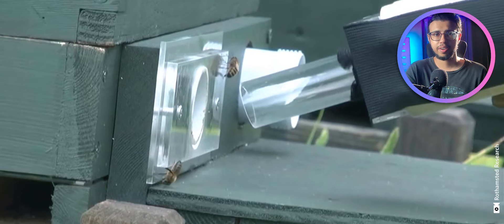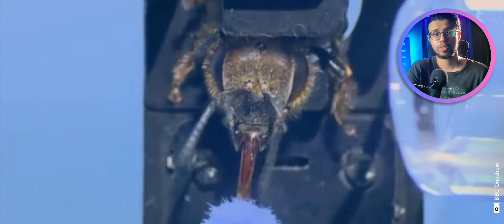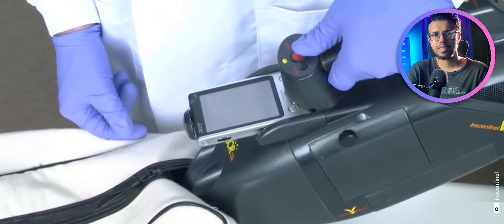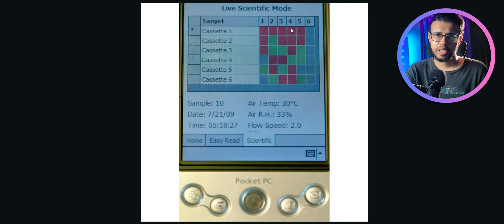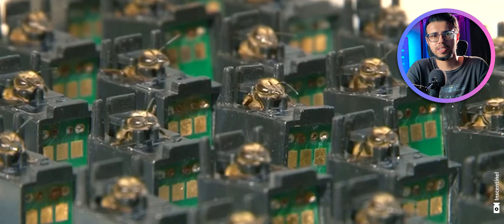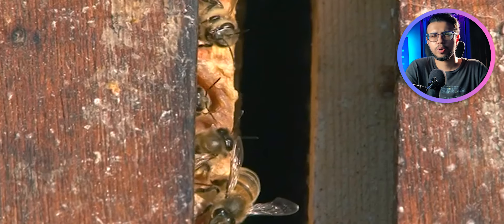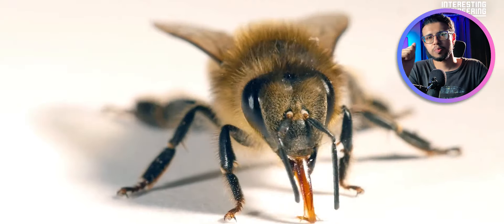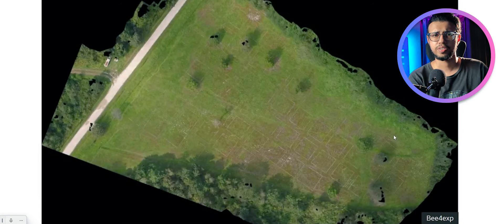These Bees Can Detect Drugs and Explosives!🐝📟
Scientists found a way to leverage the excellent smell receptors of honey bees to detect dangerous substances, like narcotics or explosives. What do you think of this method? is it innovative or inhumane?

My Video Gear:
1. Camera: my phone :)
2. Wide-angle Lens
3. Primary Tripod
4. Flexible Tripod
5. Main Video Light
5a. Secondary light
6. Background RGB Lights
7. Light holder
8. Microphone
9. Mic holder arm
9b. Secondary Mic holder
10. USB Ring Light
Cheers!